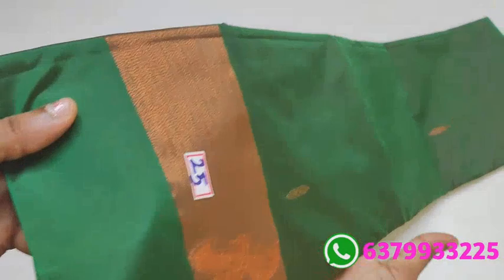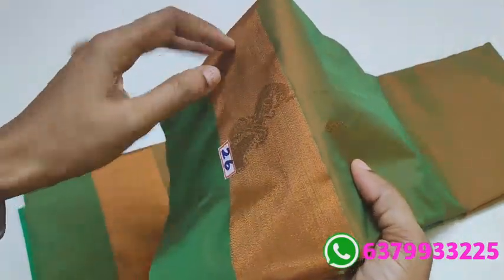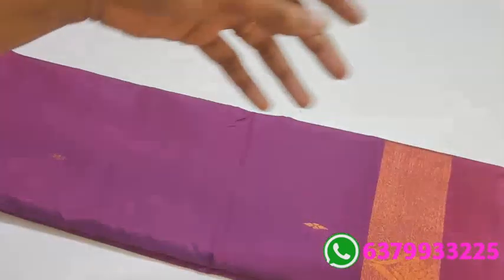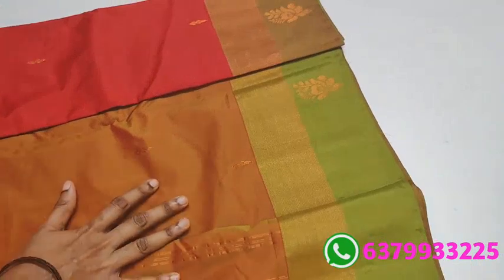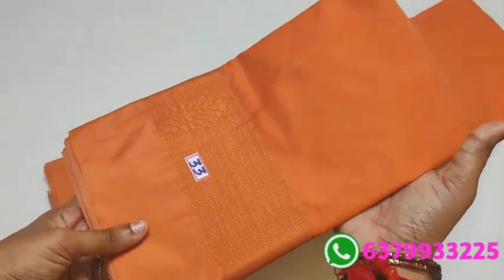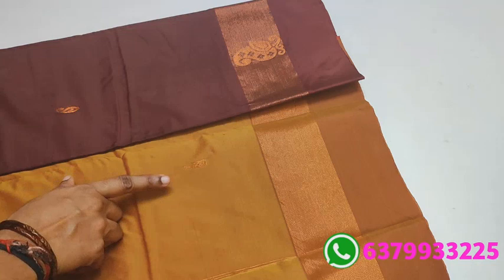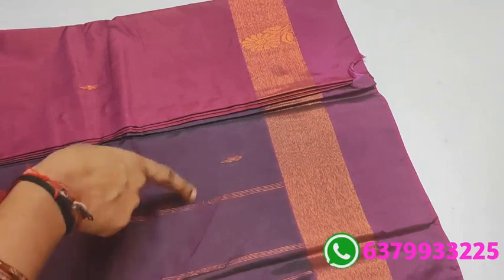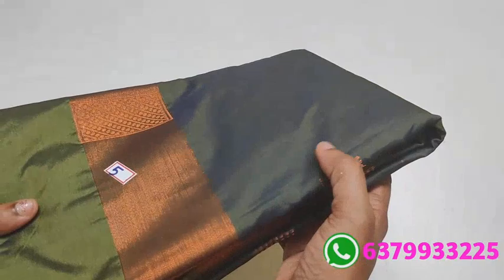Arani semi silk sarees// video 2 (9/11/22) deepa's collection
Hi friends
Welcome to Deepa's collection
video upload timings:
Morning 10.30am
Evening    6.30pm

Ask availability of the sarees with code number Or saree screen shot including video date..